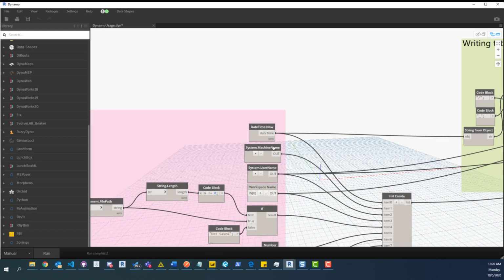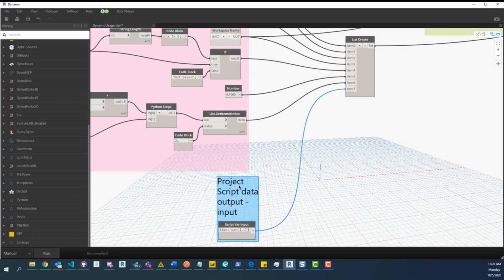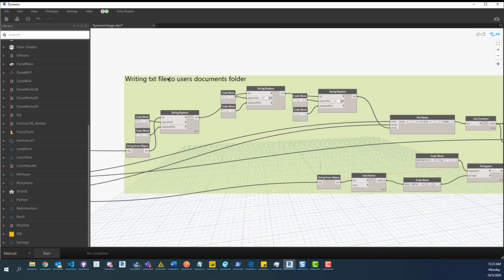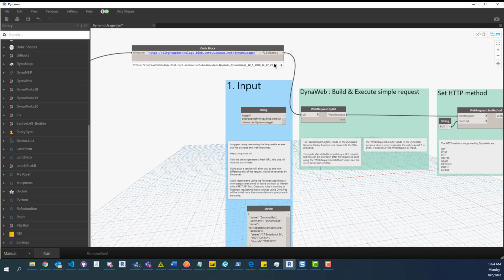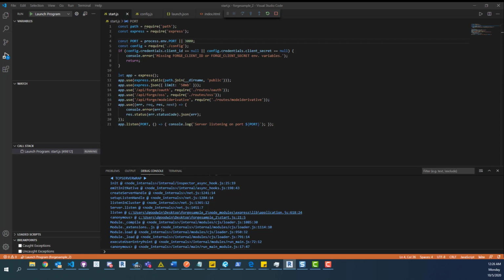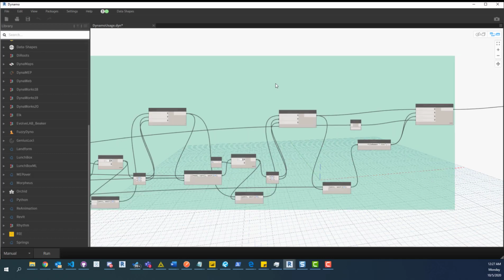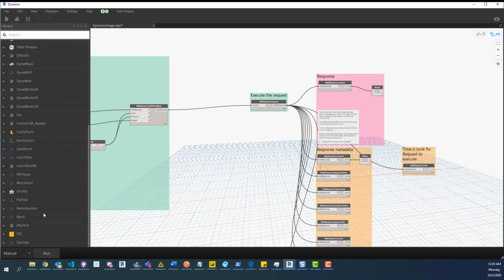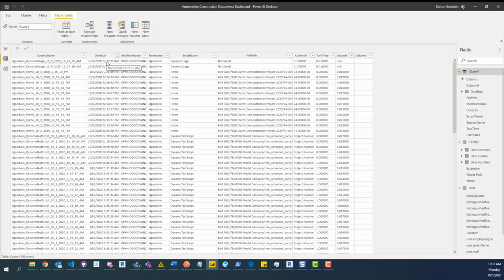Dynamo | Tracker Script | Demo